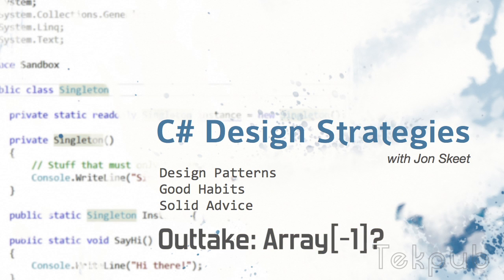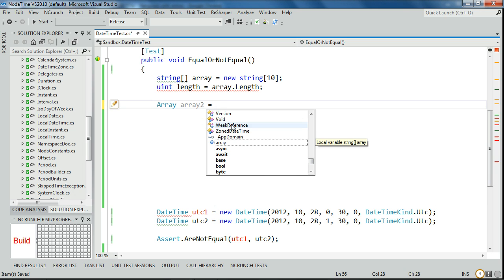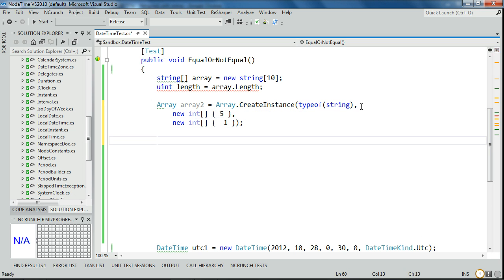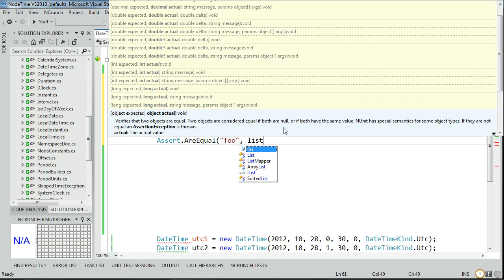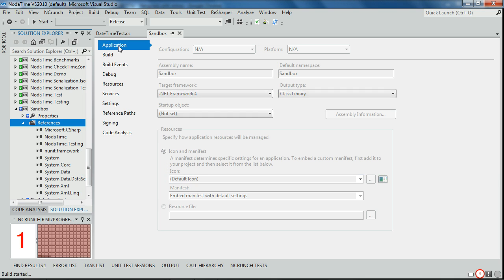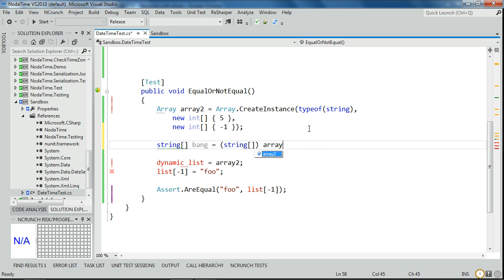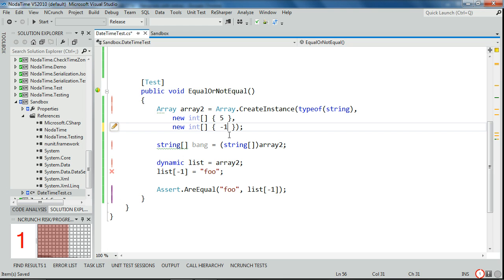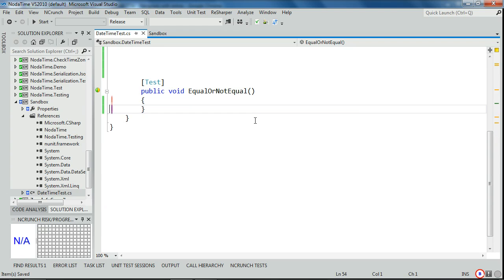Outtake: Array[-1]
This is an outtake of Tekpub's C# Design Strategies production - Jon and I were talking about "Type Meaning" and the Single Responsibility Principle, when in the middle of a demo Jon decided to break the laws of C# physics...